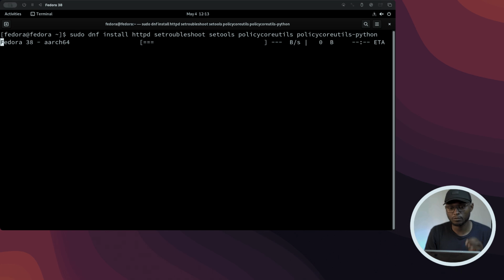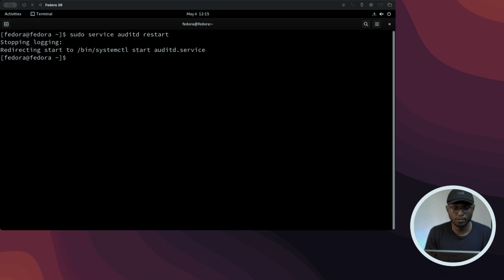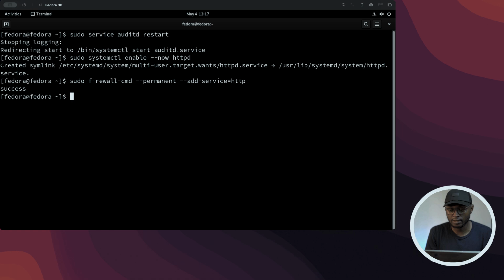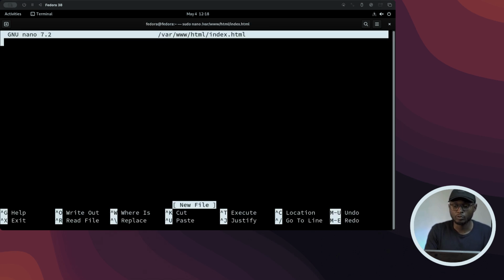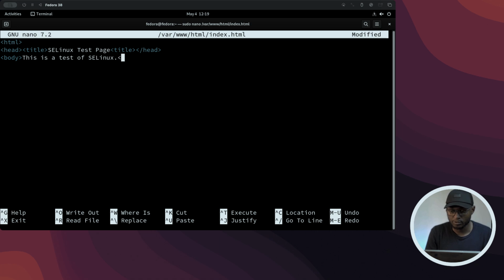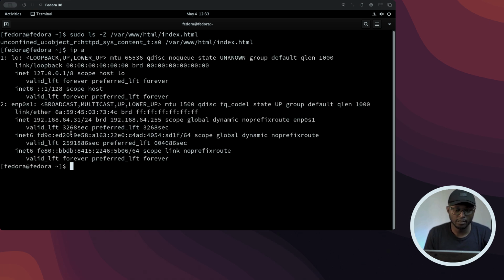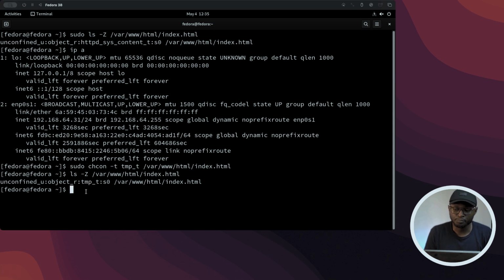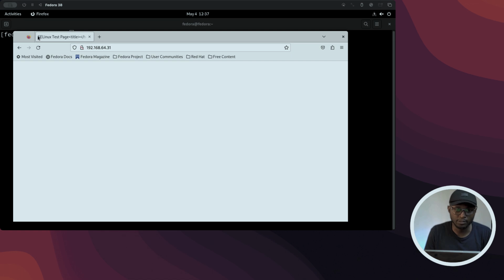Lab 12: 🛡️ SELinux Type Enforcement Explained! 🛡️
Struggling to understand SELinux Type Enforcement? This tutorial breaks it down step by step, showing you how SELinux enforces security policies, controls access, and protects your system. Learn how to manage contexts, troubleshoot issues, and strengthen security—all in a beginner-friendly way!

🚀 Dive in and master SELinux today!

🔗 Watch now & enhance your security knowledge!